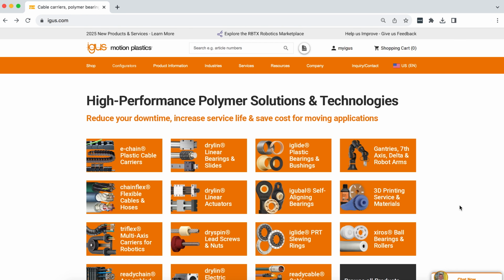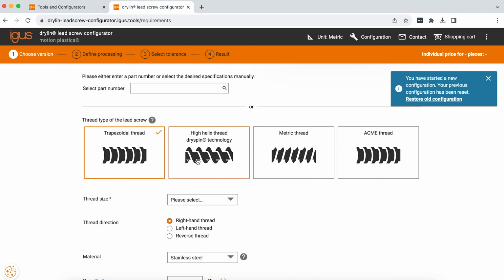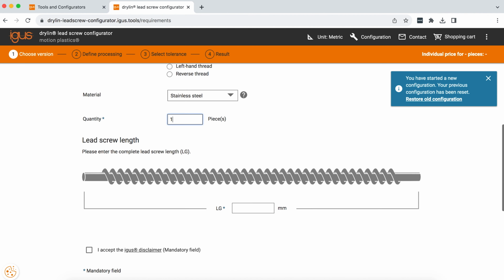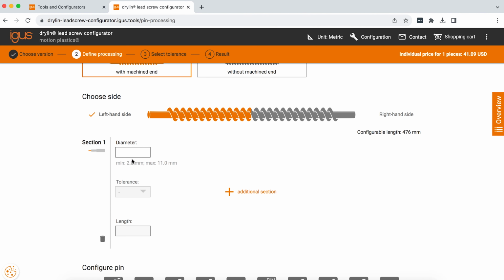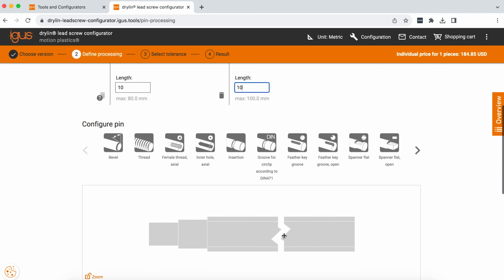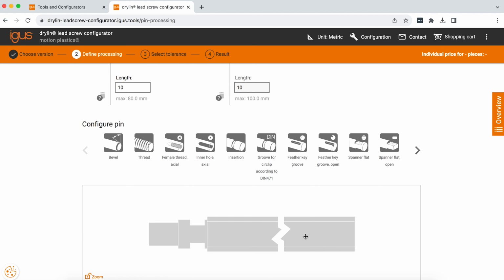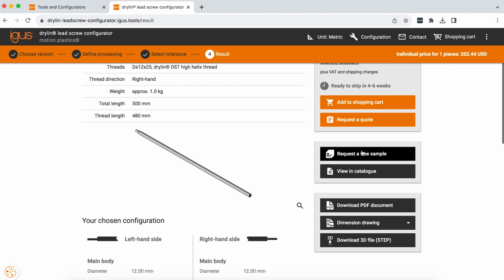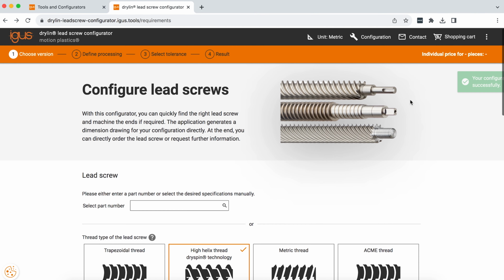dryspin® Lead Screw DSK Configurator Walkthrough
If you’re looking to design a custom lead screw for your application, this video is the perfect resource. In it, dryspin® lead screw product specialist Sean Fournier walks through the dryspin® lead screw configurator — igus’ online tool for designing custom lead screw assemblies — step-by-step. Once you’ve designed a custom screw, you can take that configuration to the online dryspin® lead screw expert for accurate service life predictions based on extensive test data.